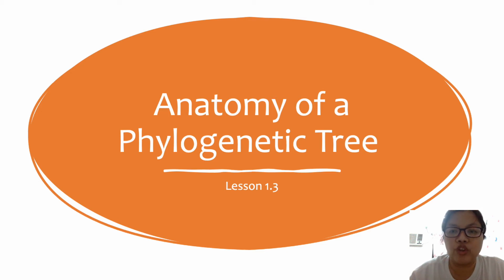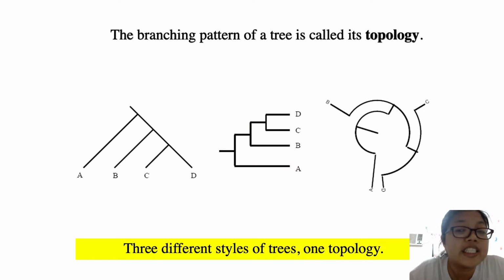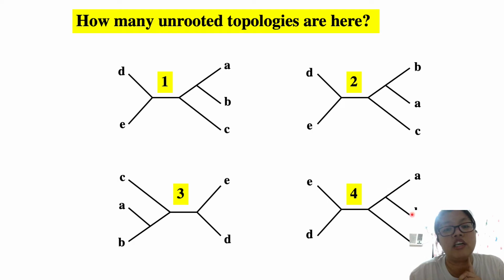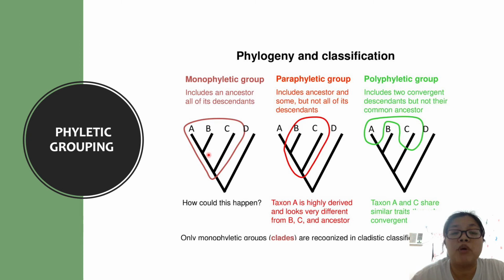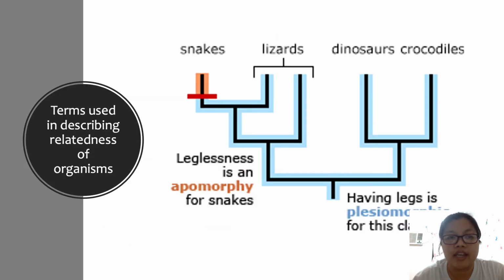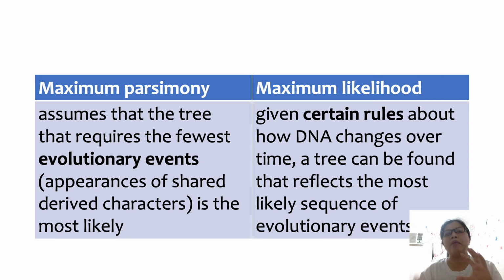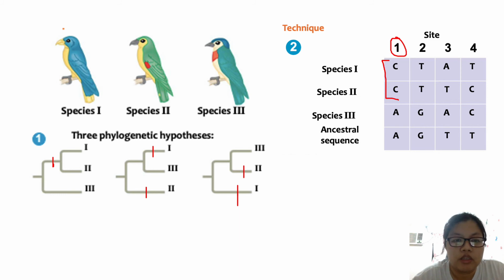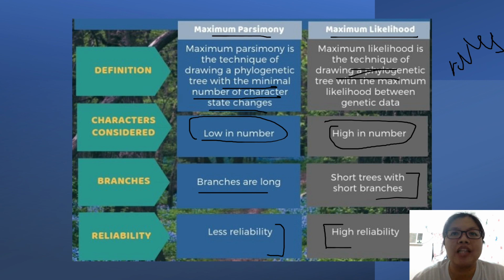Topic 1 Phylogenies and Evolutionary Relationships part 2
This lecture covers topics on anatomy of phylogenetic trees, homology and analogy, taxonomic terms related to character states, and an extra topic on maximum parsimony.